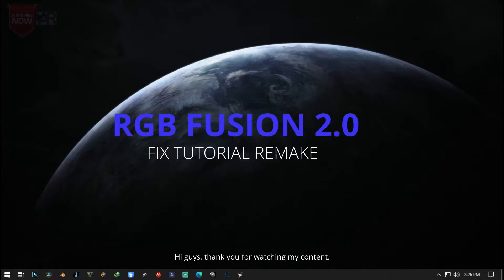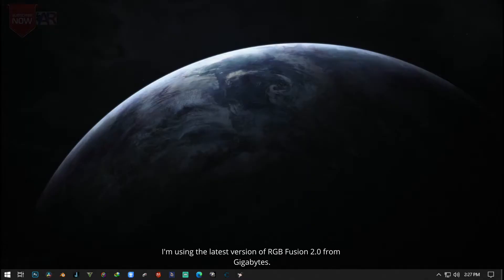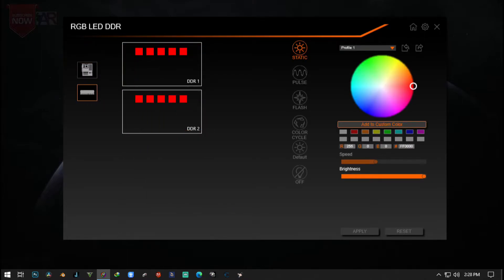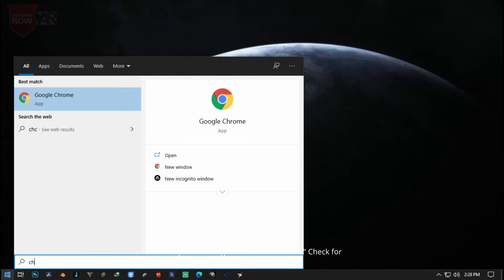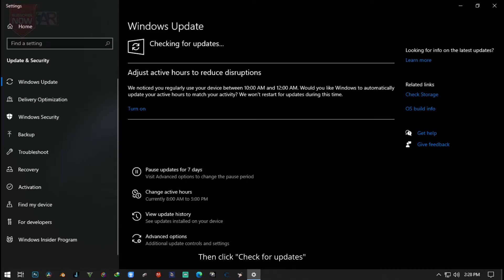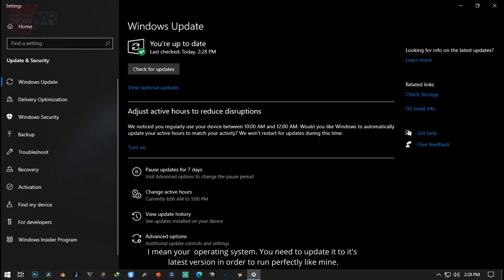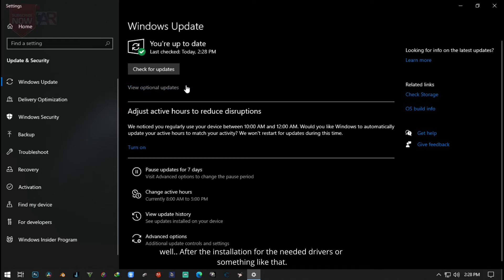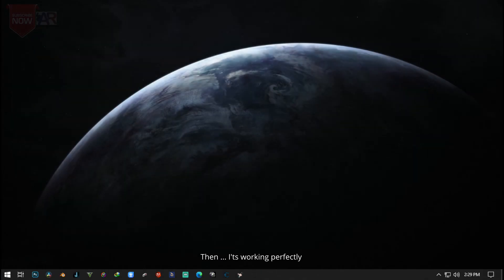RGB FUSION 2.0 CRASHING FIXED EASY WAY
In this video you can fixed your RGB Fusion 2.0 from crashing.

We're very sorry video quality. We don't have any materials or a high end camera to film our content however I hope you still enjoy. Thank you, god bless and stay safe always!